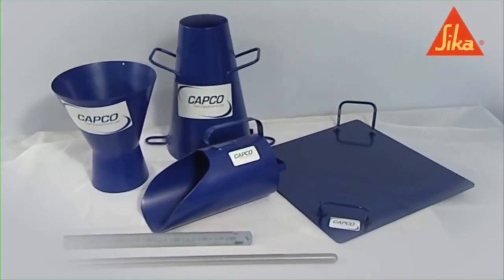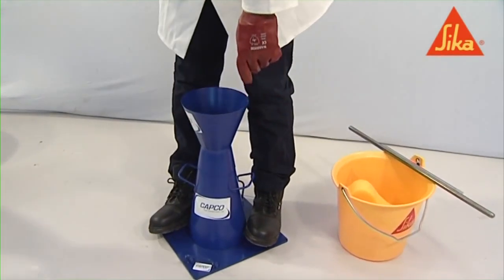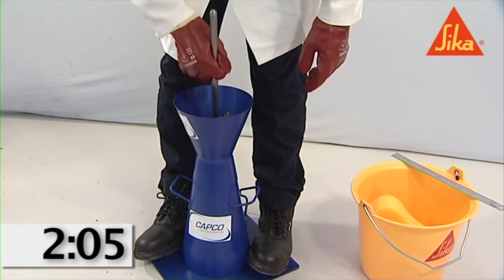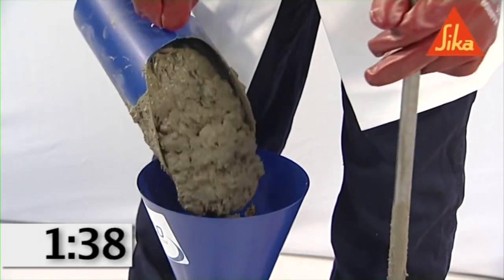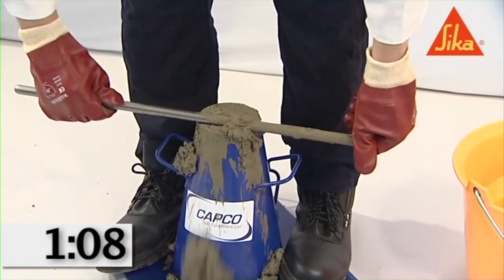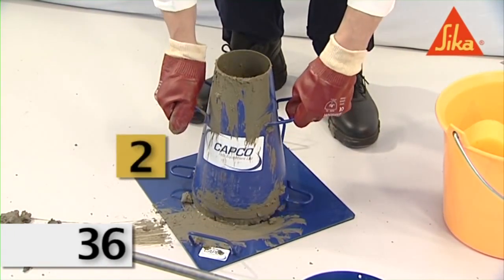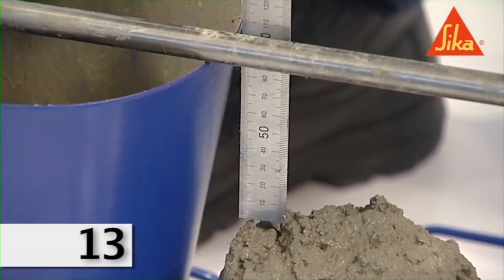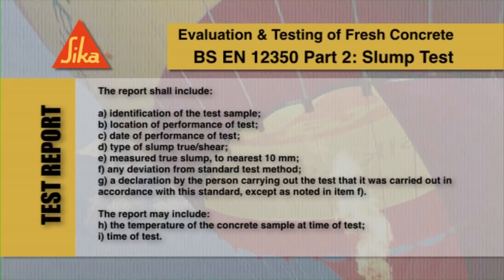01- Slump Test (Fresh Concrete)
اختبار رقم ( 6 – 2 ) الكود المصرى
الهــدف :
تعيين الهبوط للخرسانة الطازجة وذلك لمتابعة التغيير فى تشغيلية الخرسانة ومنه يمكن ضبط جودة الخلطة الخرسانية .
الأجهزة القياسية المستخدمة فى الاختبار :
1- قالب الاختبار
2- حوض مسطح
3- جاروف قياسى
4- جاروف بفتحة مربعة
5- قضيب الدمك
6- المسطرة المدرجة القمع
خطوات الاختبار:
1- التاكد من نظافة أسطح الأدوات المستخدمة.
2- ملء القالب بالخرسانة على ثلاث طبقات و كل طبقة تمثل 1/3 القالب.
3- دمك كل طبقة 25 مرة بقضيب الدمك بشكل متساوى ثم يسوى السطح.
4- يرفع القالب رأسيا ببطء مع مراعاة عدم حدوث أى حركة جانبية أو التوائية.
5- يجب أن تتم جميع الخطوات السابقة خلال ( 150 ) ثانية دون توقف .
6- يتم قياس الهبوط الحادث للعينة بالمسطرة القياسية .
النتائج :
1- الهبوط = ارتفاع قالب الاختبار – ارتفاع العينة بعد حدوث الهبوط .
2- يتم مقارنة قيمة الهبوط المقاسة فى الاختبار بالقيم الموجودة فى الجدول والمسموح بها.